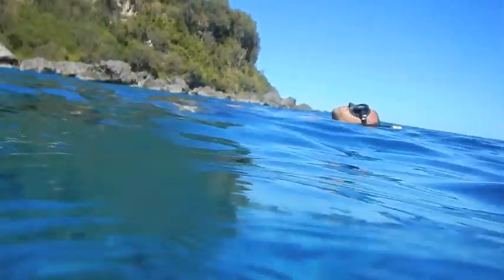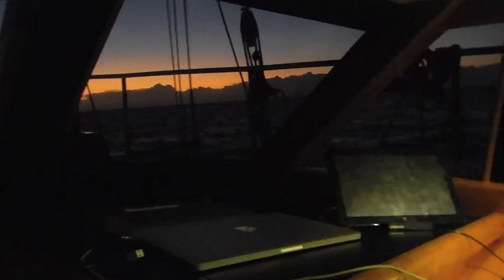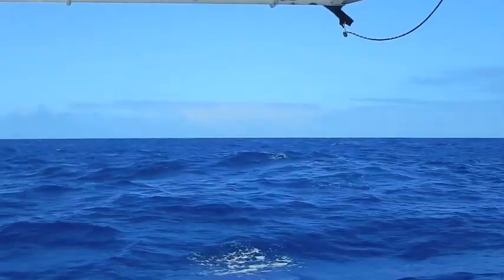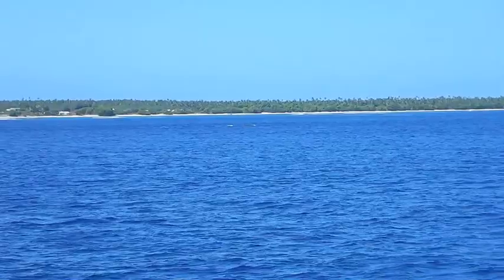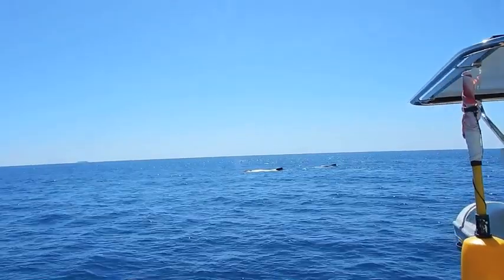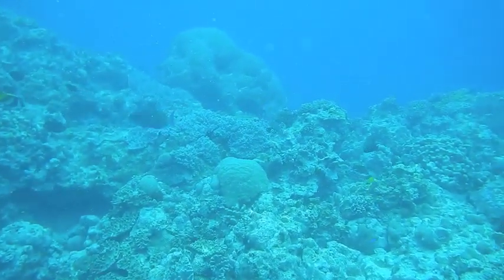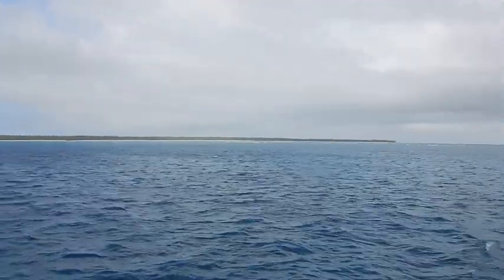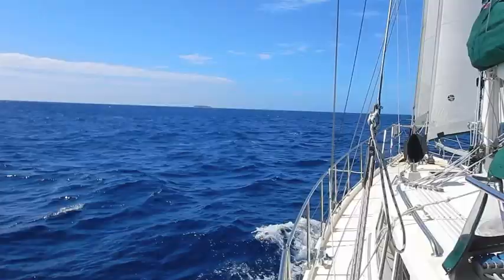Jade Akka in the Haapais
Sandy beaches, corals, whale songs, whales and candle light dinner. What else would you like? After bluesing around Vavau we seriously relaxed down in the Haapais. And as usual: a lot of free diving, beach walking, town exploration and lonley bays with - giant - surprise guests